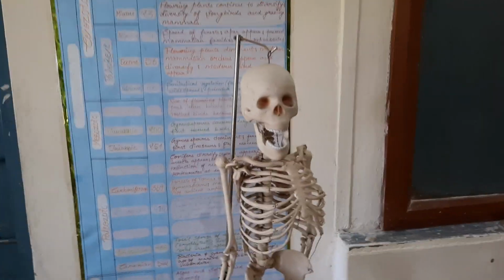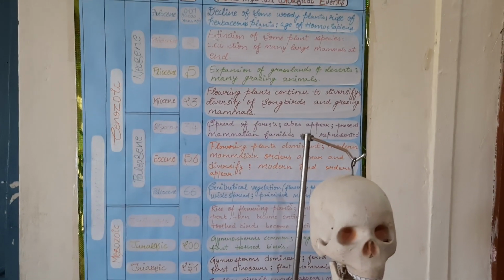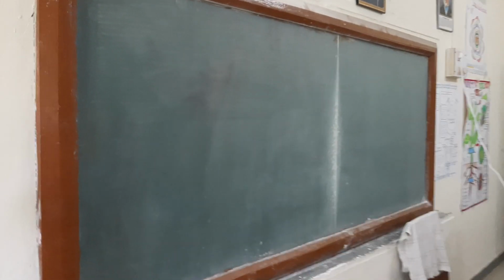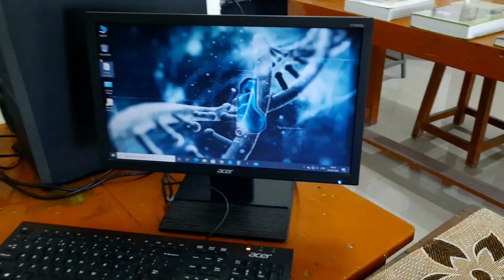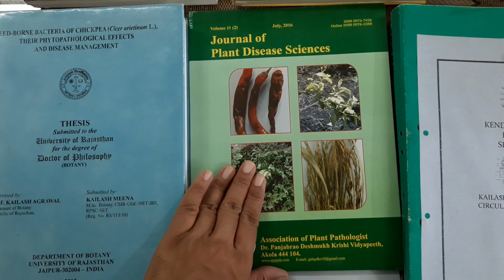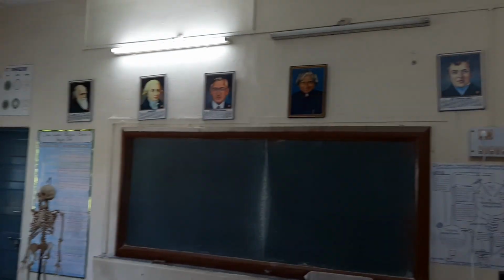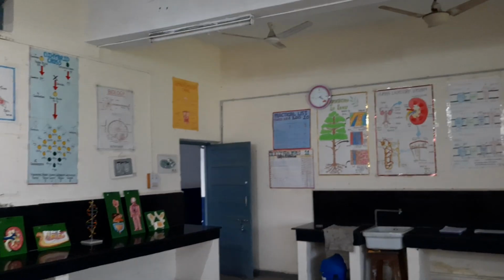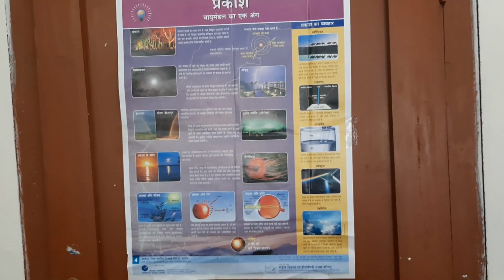Introduction to Biology Laboratory by Dr Kailash Meena for class 11 &12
Introduction to Biology Laboratory:
This video is intended to help students of CBSE class XI Biology and XII Biology who are studying from home as well as parents who are also working hard with their child. Before watching this video, you can check out my previous videos on the same subject by following links:

XII BIOLOGY:
Chapter 05 Principles of Inheritance and Variation by following links:
15. XII BIOLOGY:  Ch 6 MOLECULAR BASIS OF INHERITANCE The Search for Genetic Material: Transforming Principle (Part 1)
16. XII BIOLOGY:  Ch 6 MOLECULAR BASIS OF INHERITANCE The Search for Genetic Material: Biochemical Characterisation of Transforming Principle (Part 2)
17. XII BIOLOGY:  Ch 6 MOLECULAR BASIS OF INHERITANCE The Search for Genetic Material: The Genetic Material is DNA (Part 3)